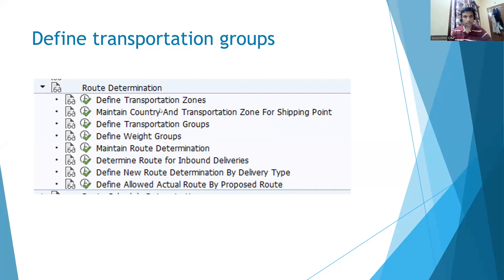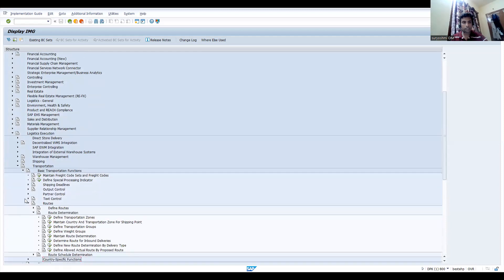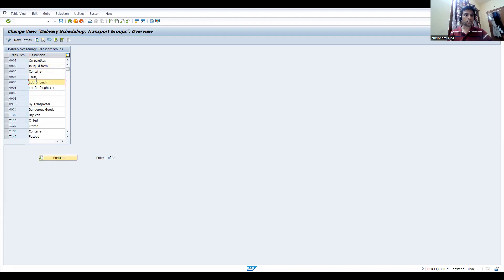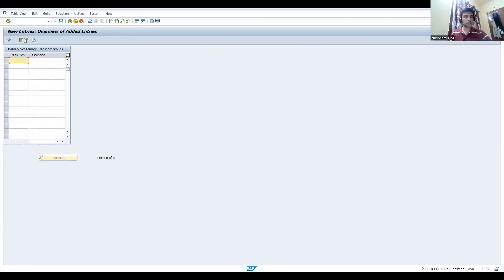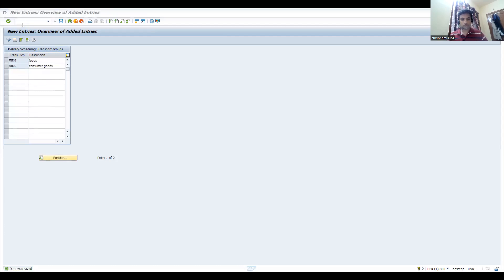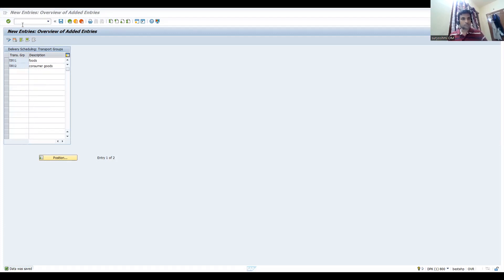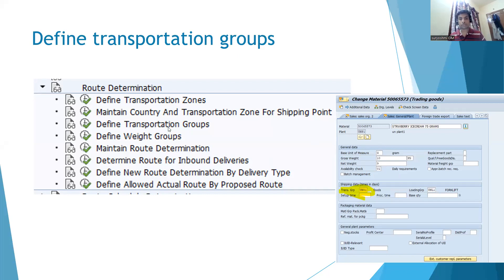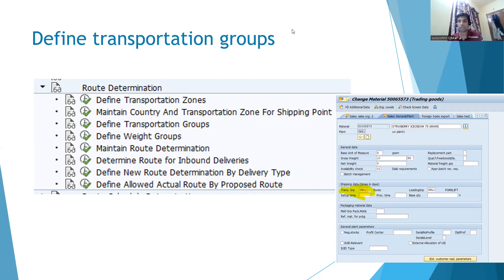Define transportation groups and usage